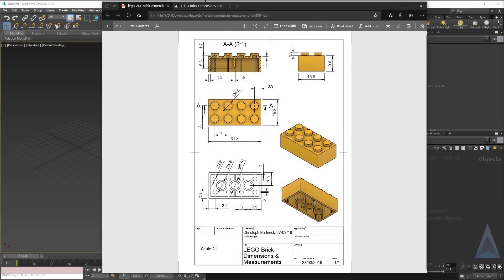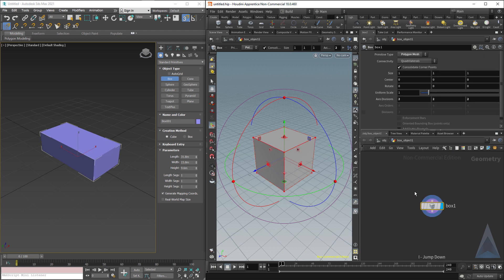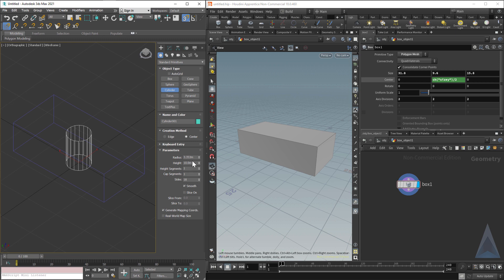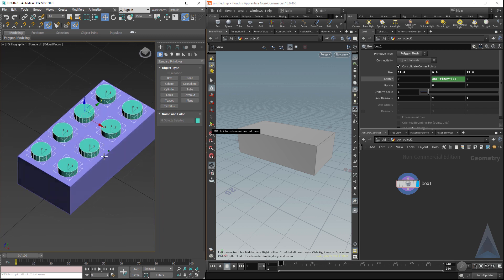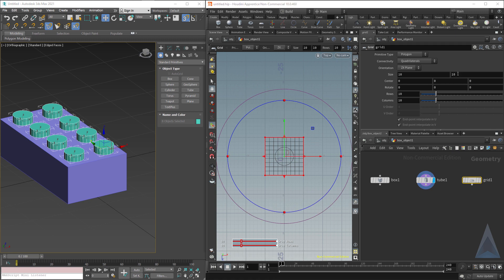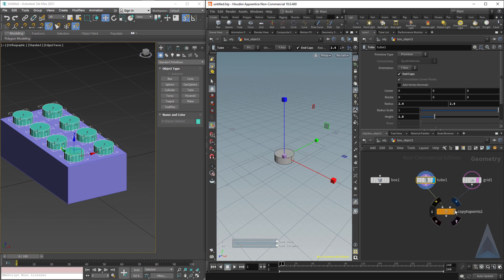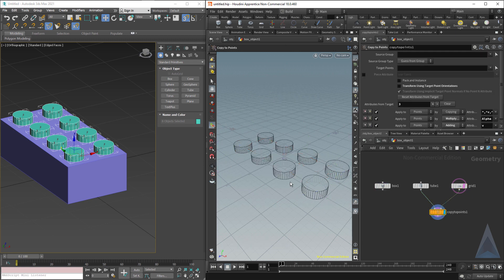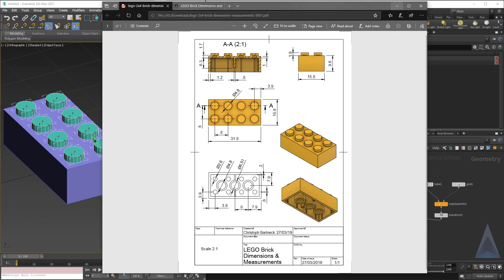3DS MAX to HOUDINI - Transition - Let's build a Lego brick (Part 1 of 2)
We're modeling a 2x4 Lego brick TO SCALE. I've printed these on an Elegoo Mars and they work great (you only need to compensate for the shrinkage characteristics of the material you're printing with).

This tutorial is for beginners in Houdini. We're not doing anything fancy here; just comparing basic modeling and UI interaction between 3DS Max and Houdini. But we're actually building something rather than just pointing our cursor around the UI's. This hands-on project should help the information stick in our memories.

In Part 1: We work side-by-side in 3ds Max and Houdini to build the Lego brick and the studs on top. We'll notice that our workflows for this project are pretty similar between the two packages.

In Part 2: We build the inside of the Lego brick and finish up with beveling the edges of our objects. No problem!

Check out the other 3ds Max to Houdini Transition tutorials:
3DS MAX to HOUDINI - Transition - Modifier Stack vs. Network Editor

More about the Max to Houdini Transition tutorials:

Our goal is to ease our transition into Houdini by starting with baby steps. As we build our confidence we will be ready to move onto more advanced topics. Many (maybe most) people fail to 'get' Houdini because they jump straight into destruction or pyro, only to give up in frustration.

Let's face it, Houdini is a bit bizarre. It's hard to understand many design choices. Basic viewport interactions can leave you confused or stumped. We need to slow down and move one step at a time to learn Houdini's unique language. You can't shred a guitar solo without first learning basic chords, right?

Let me know if there are other comparisons you'd like to see between Max and Houdini.

Paul Bertino